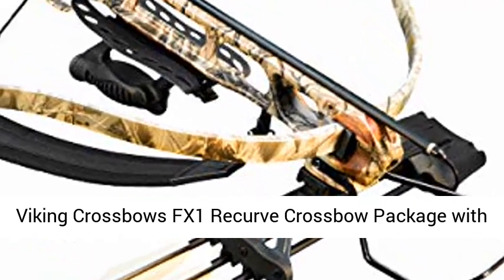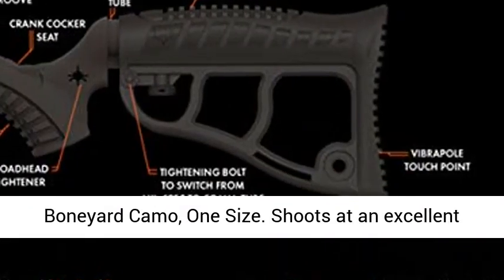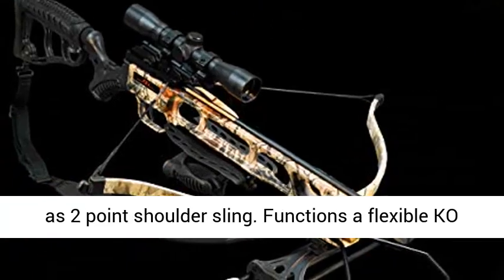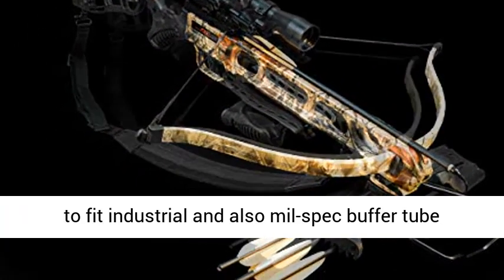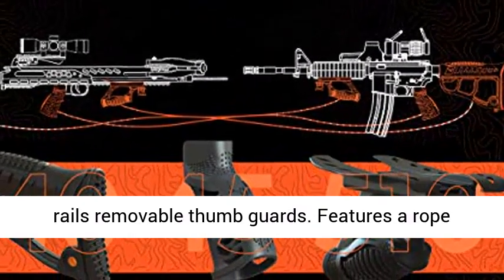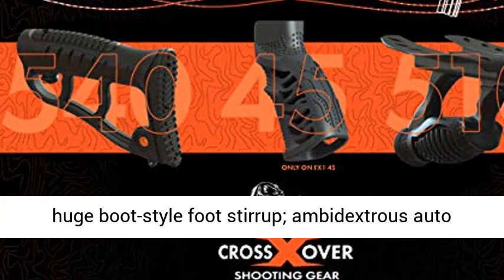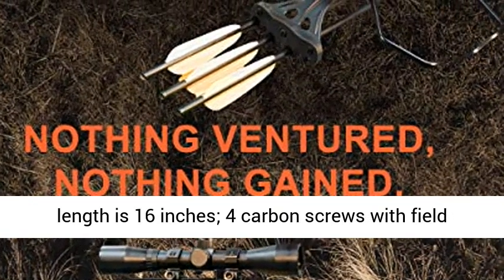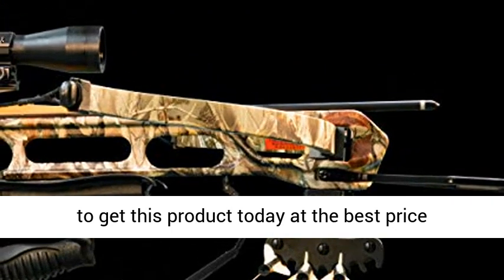Viking Crossbows FX1 Recurve Crossbow Package with Rifle Stock, 240 Feet Per Second, 175 Pound Draw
Shoots at an impressive 240 feet per second with a 175 pound draw; package includes a 4x32 multi reticle scope and 2 point shoulder sling
Features an adjustable KO 540 stock for superior vibration dampening; adjusts to fit mil-spec and commercial buffer tube sizes
Equipped with an ergonomic KO 510 foregrip; fits mil-spec Picatinny rails and features removable thumb guards
Comes with a rope cocking device, rail lube, hex keys, and a large boot-style foot stirrup; ambidextrous auto safety and hand grip
Recommended bolt length is 16 inches; 4 carbon bolts with field points and a quick detach quiver are included